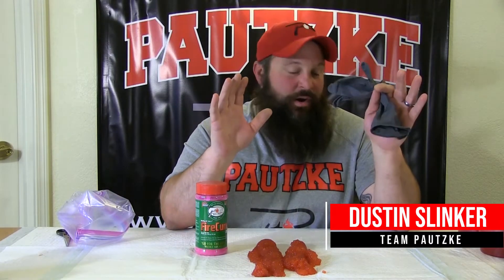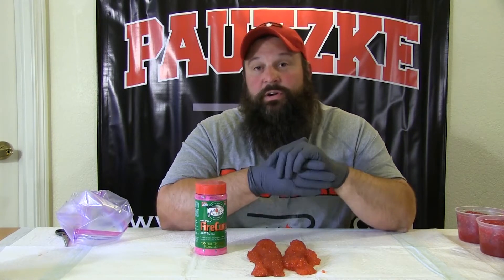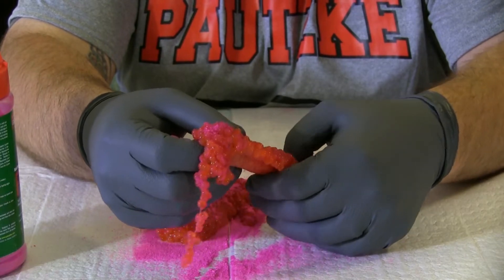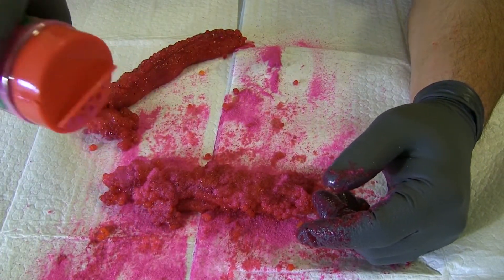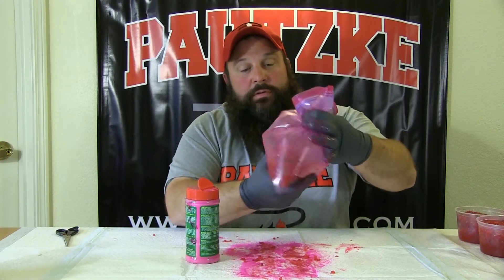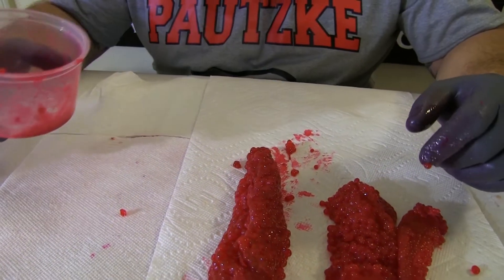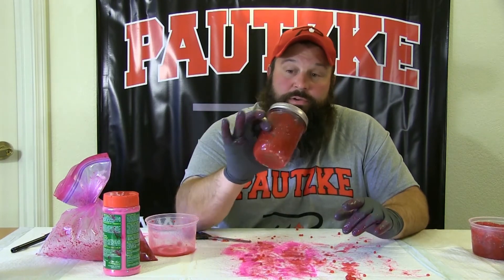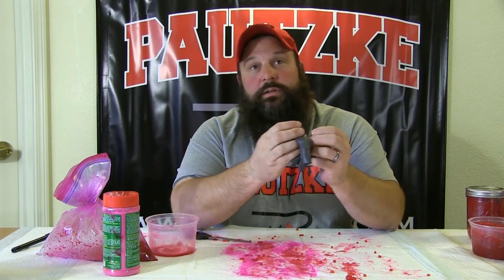Egg Curing 101: How To Cure Eggs for Alaska Silvers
Egg curing 101 migrates to Alaska where it's salmon season. Outfitter Dustin Slinker of The Bait Shack joins us to explain how he cures eggs to ensure success when targeting Alaska silvers.